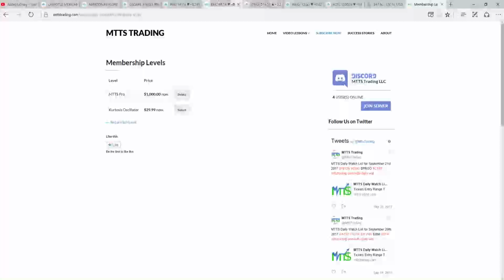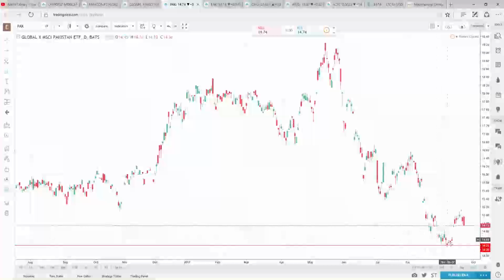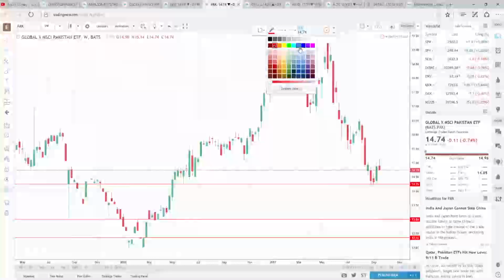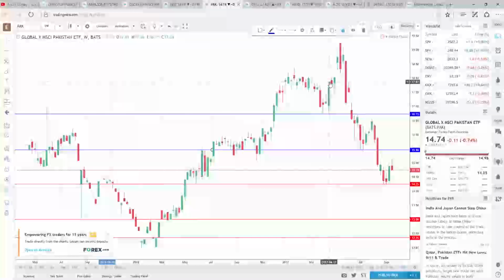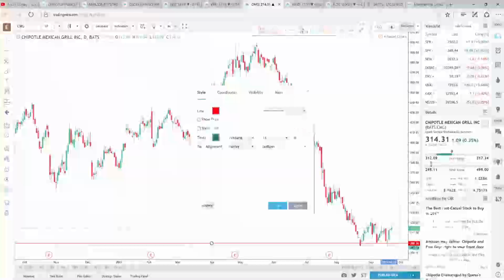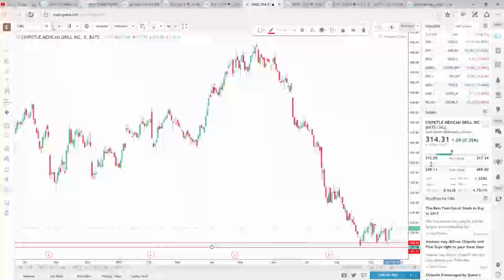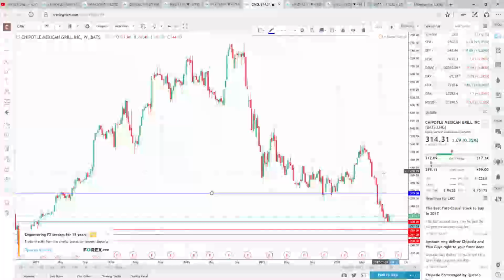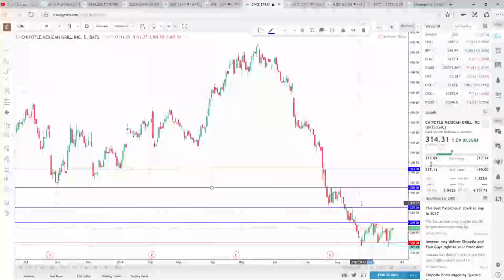Charting Support/Resistence-1 year Daily Time Frame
Learn from MTTS Administrator Eric Chavez on how to chart support and resistance levels for stocks using a 1-5 year daily/weekly time frame where each candlestick represents 1 day in the market.